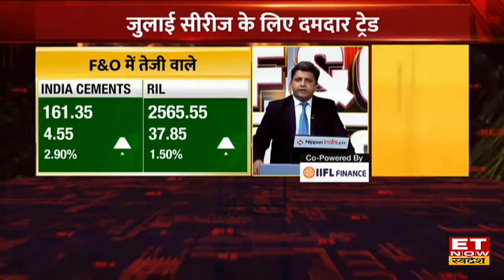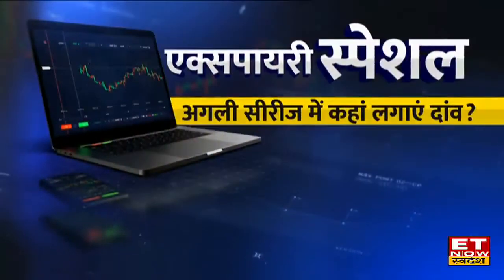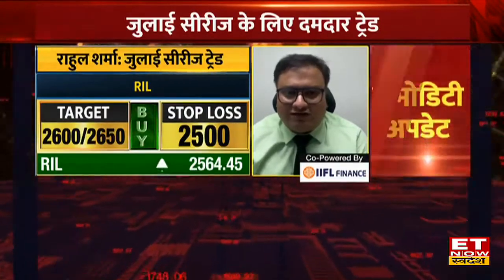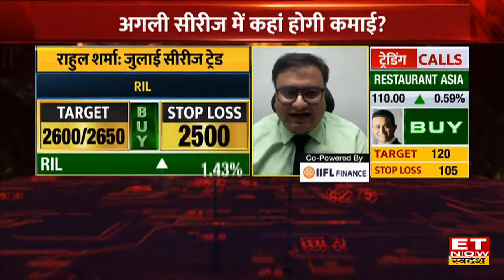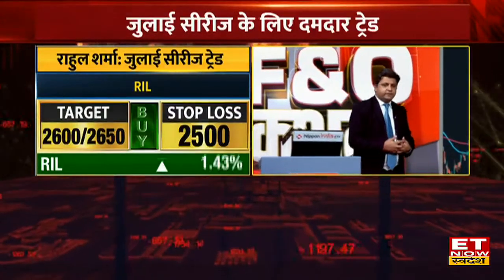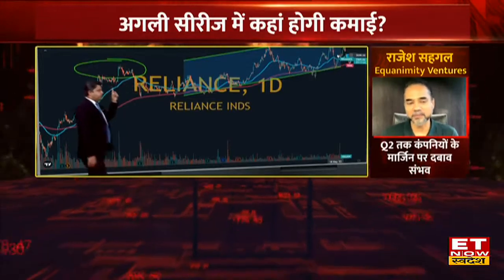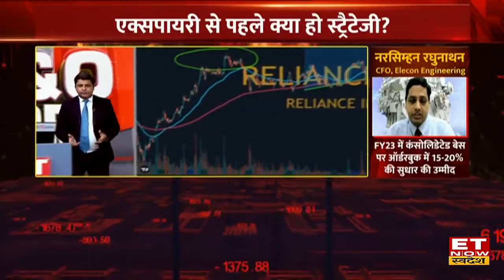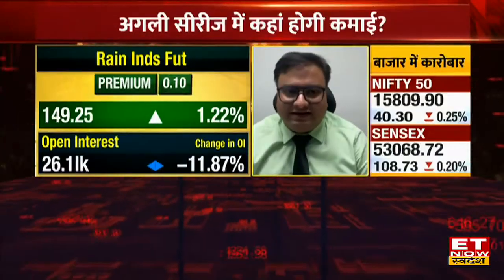Reliance Industries Futures & India Cement F&O में अच्छी तेजी जानें F&O Trade के लिए Expert की राय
F&O Trading Calls | Share Market News | Stock Recommendation |
Reliance Industries Stock &  India Cement Share में कैसे करें F&O Trade?
जानिए Stocks पर Prashant Sawant की सलाह।